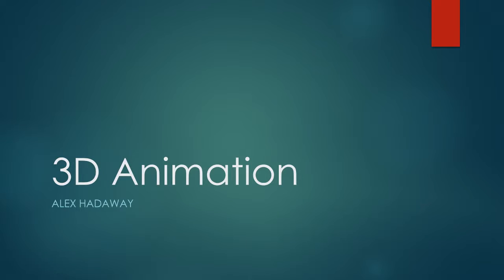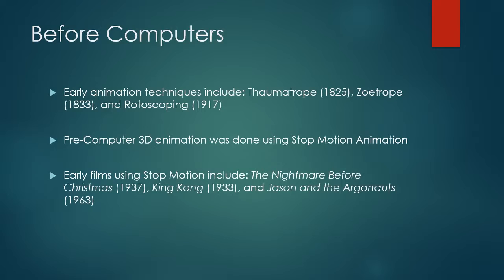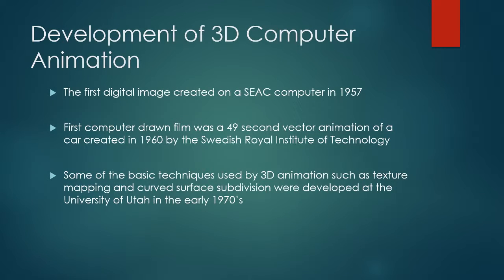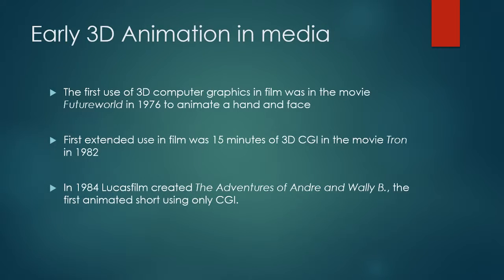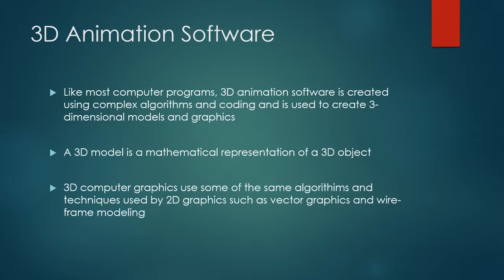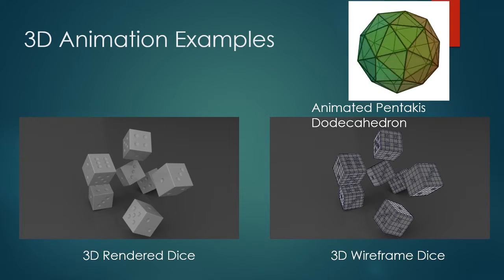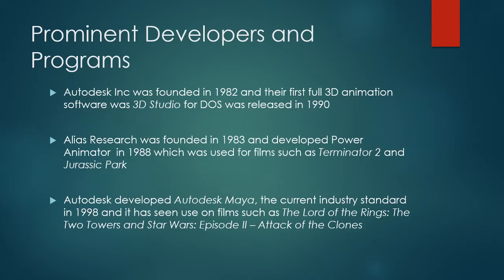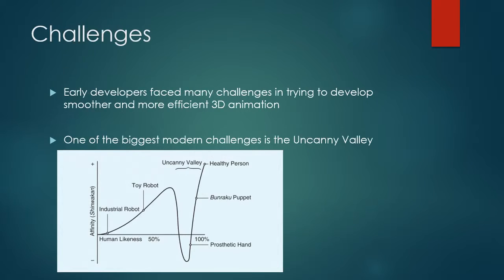3D Animation Presentation